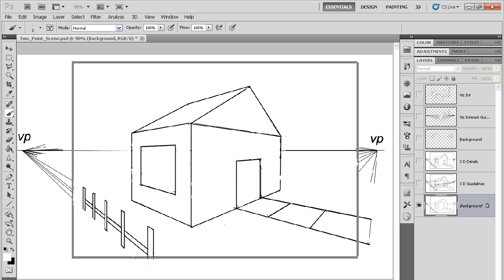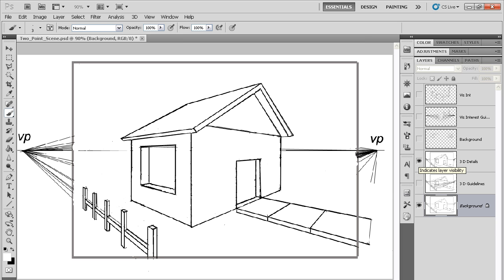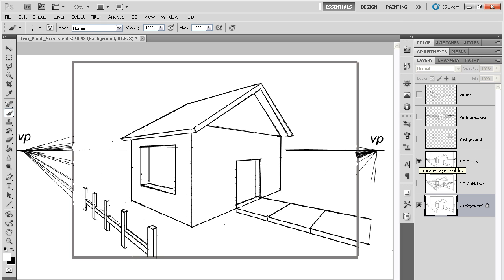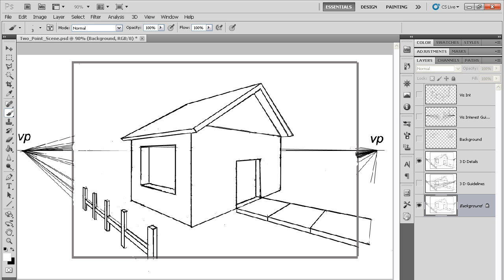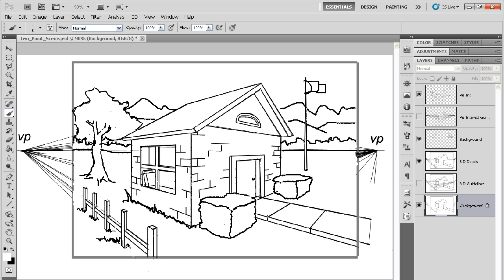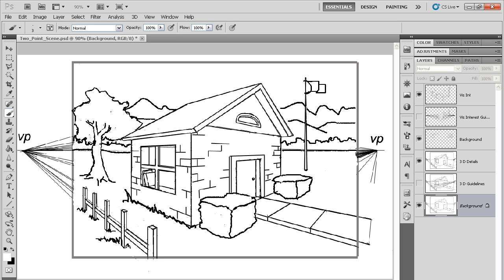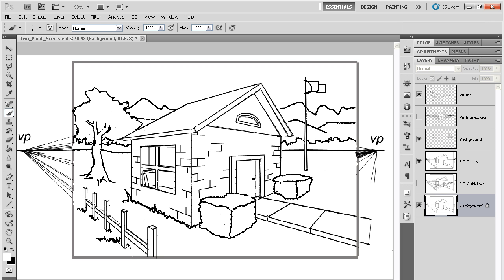Composition Basics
How to create strong compositions by adding three-dimensional detail in perspective, balancing foreground, middle ground and background detail, and adding visual interest in.